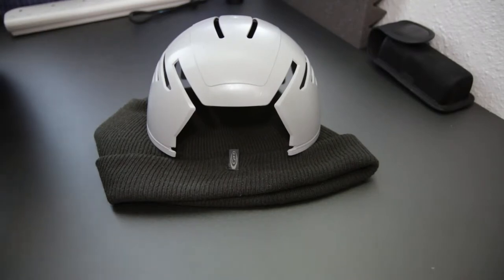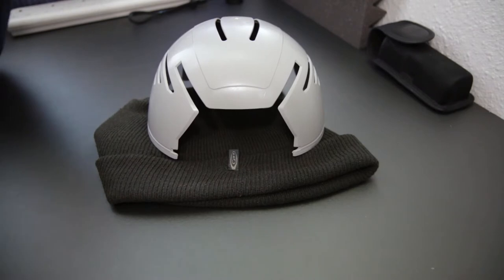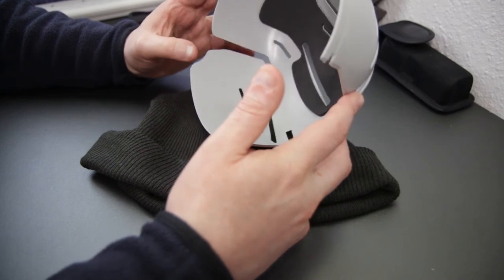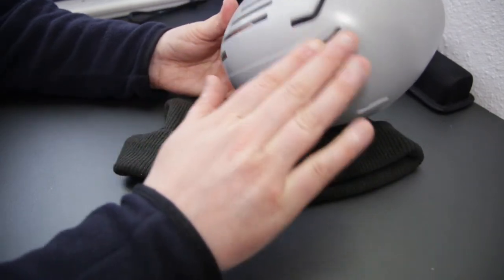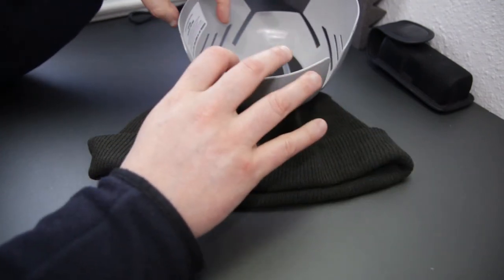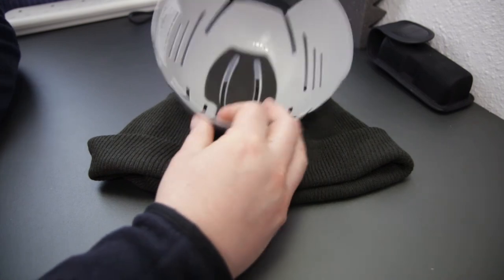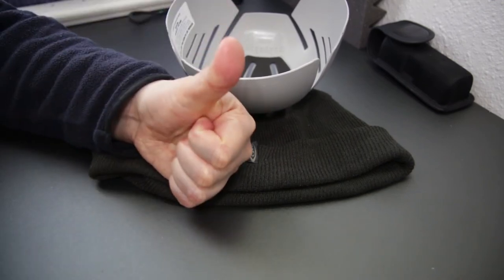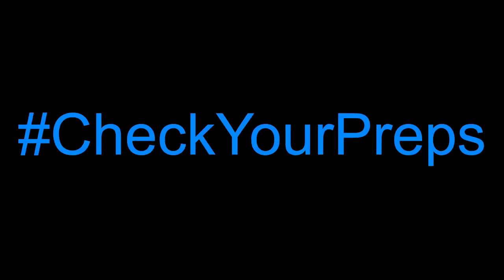GEAR REVIEW - Ergodyne Skullerz Bump Cap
Not so much a review, just my thoughts from some use of it with a beany hat rather than a cap it's typically used in.

Be safe and be prepared and checkyourpreps
Geordie Prepper
If you wish to support through a direct contribution